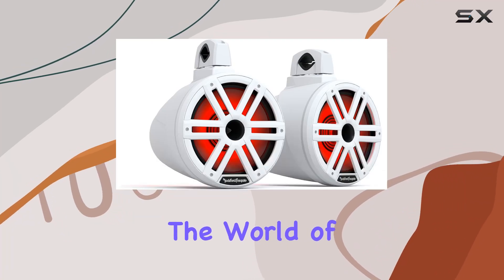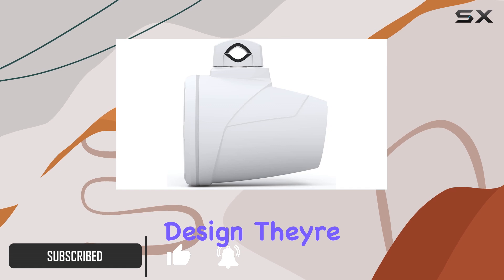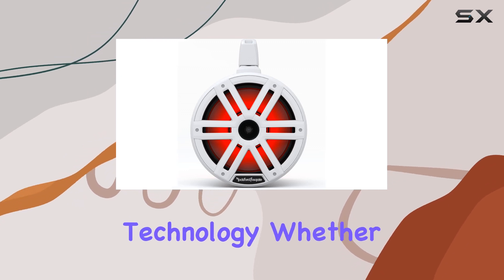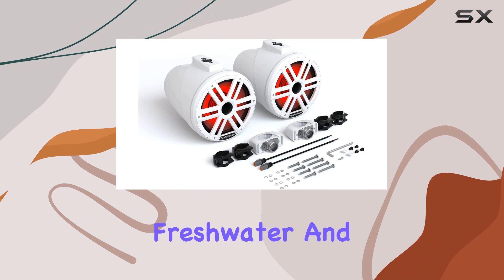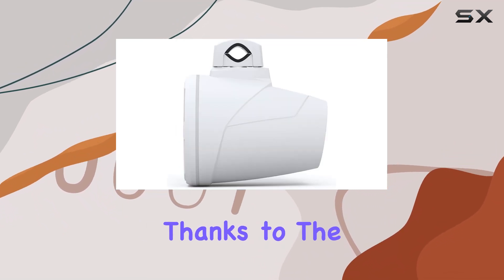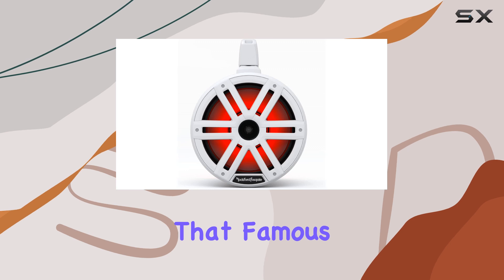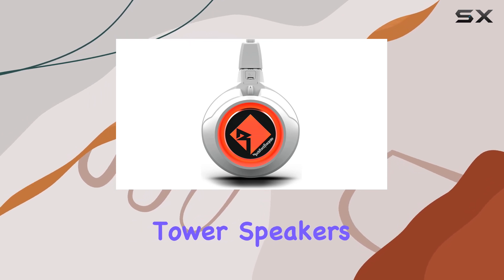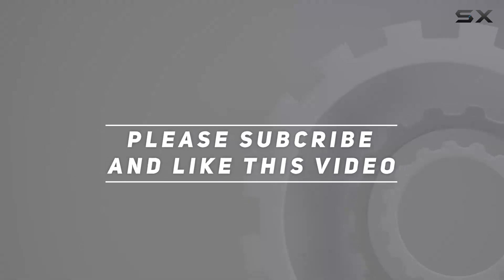Rockford Fosgate M2WL-10H Color Optix Tower Speakers: Illuminate Your Waters with Big Sound!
0:00 Intro
0:06 Review

Things that we mentioned in this video:
Rockford Fosgate M2WL-10H Color : B08Q5W6J61